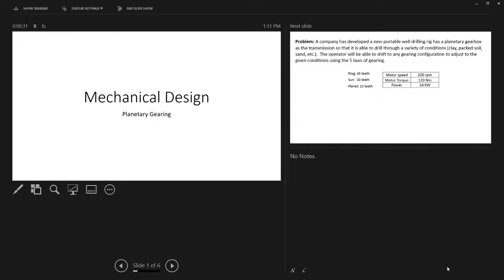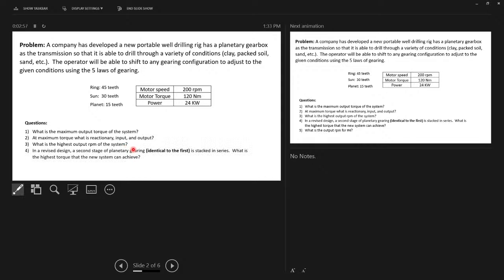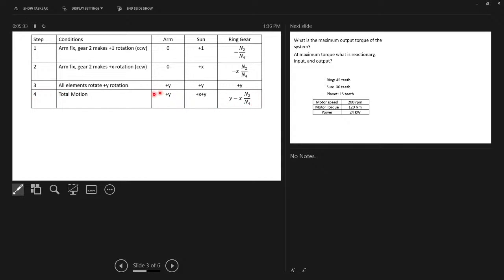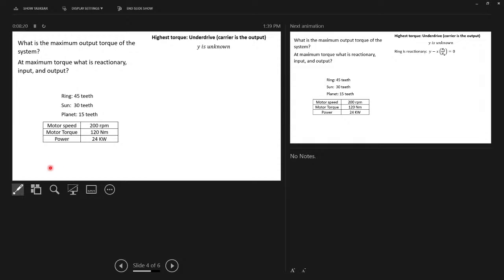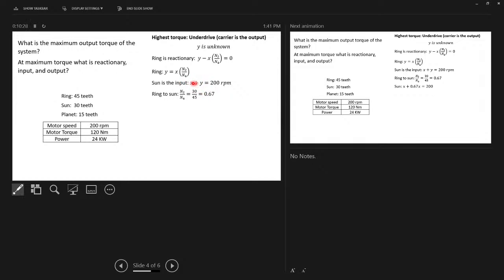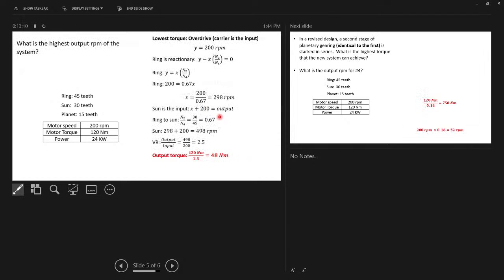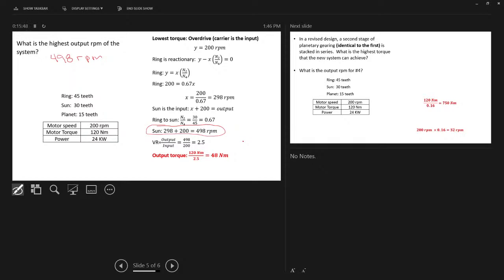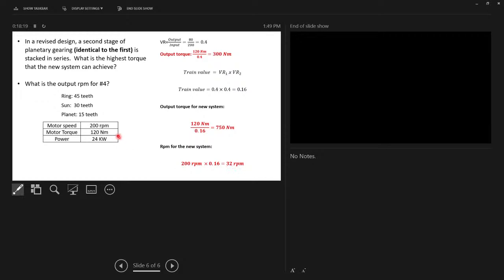Planetary Gearing Problem - Tabular Method